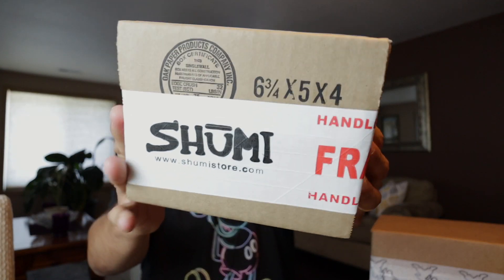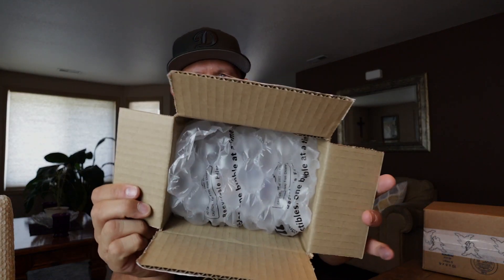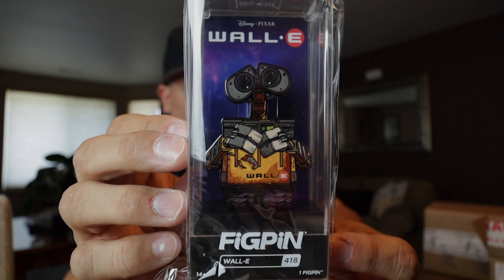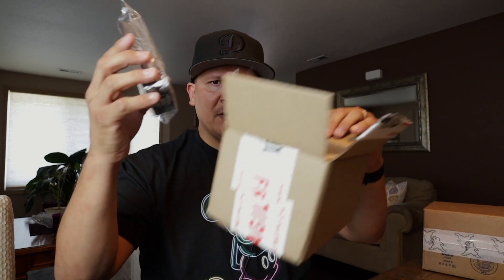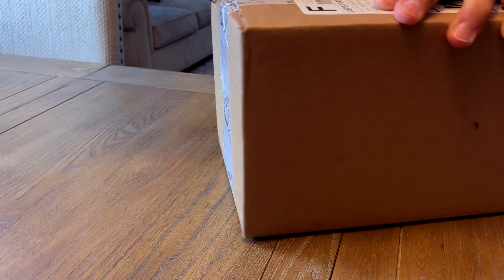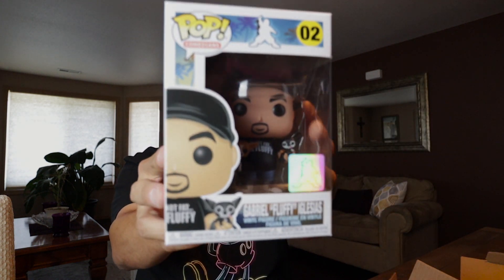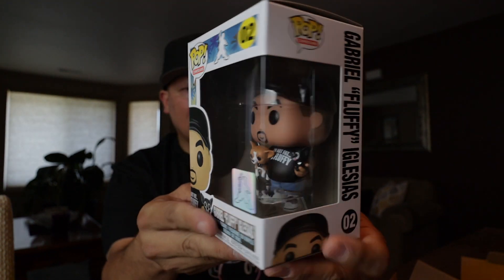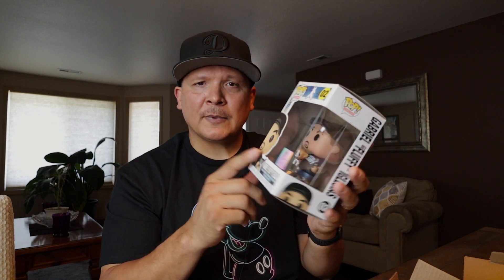Gabriel Iglesias FLUFFY Shop EXCLUSIVE Funko Pop + Shumi DISNEY FIGPIN Unboxing!!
USPS just delivered these packages containing the brand NEW Gabriel Iglesias FLUFFY Shop EXCLUSIVE Funko Pop + a Shumi DISNEY FIGPIN!!

I USE POPSHIELD POP PROTECTORS AND YOU SHOULD TOO!